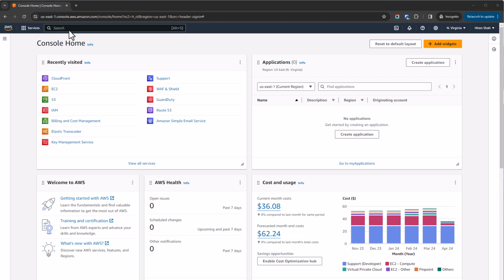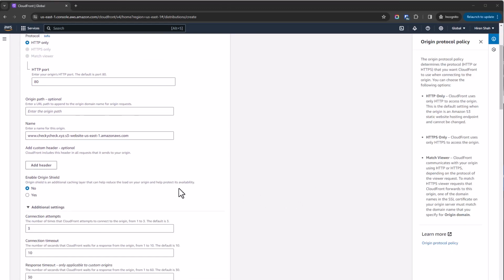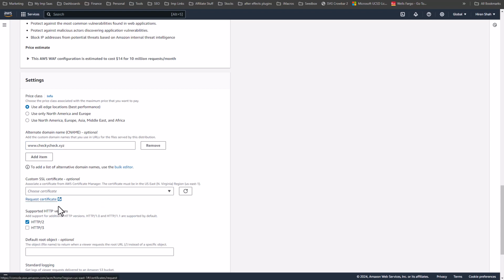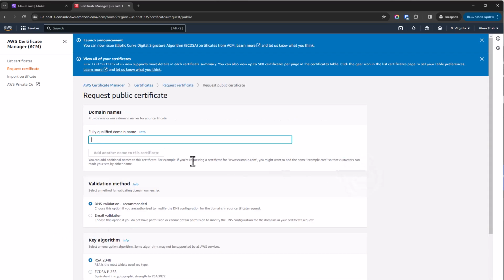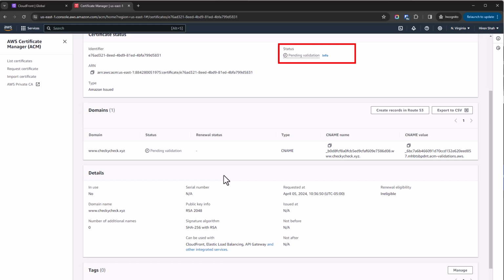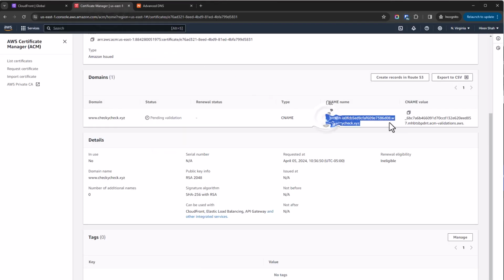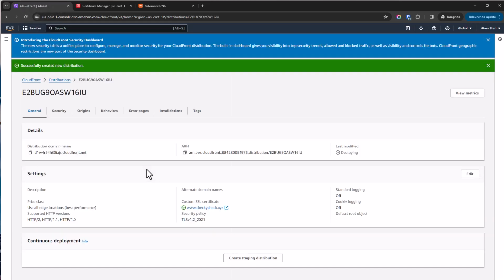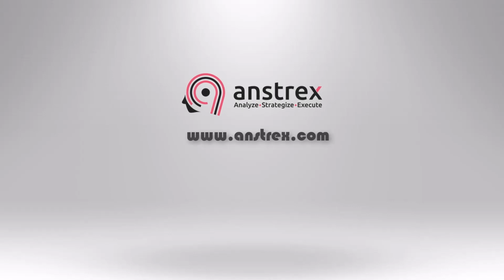Anstrex Tutorials: Integrate Cloudfront and Your Domain Name (Native, Push & Pop)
In this tutorial video, we will show you how you can use AWS S3 bucket to use your own domain name. In addition, we will show you how to integrate your AWS S3 bucket to a Cloudfront CDN distribution for lightening fast loading from any corner of the world. This video will cover:

► How to create a new cloudfront distribution for an existing bucket
► Steps required to link your domain name to the S3 bucket for personalized URLs